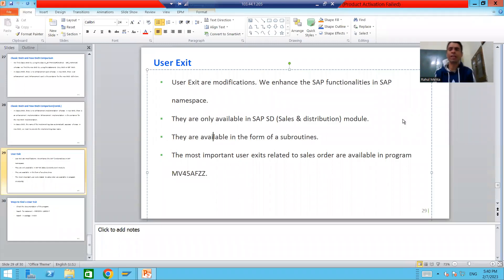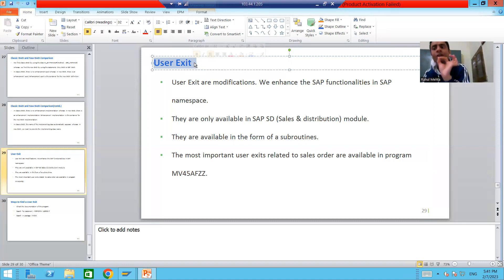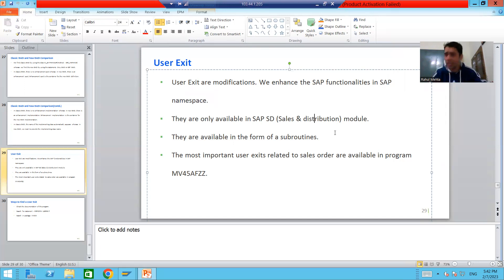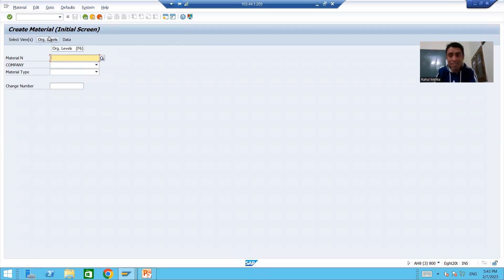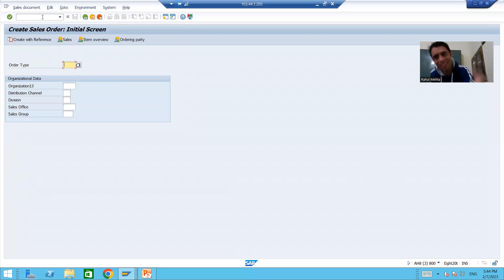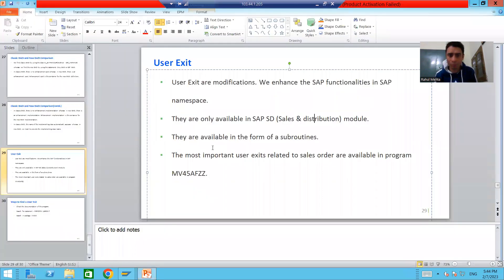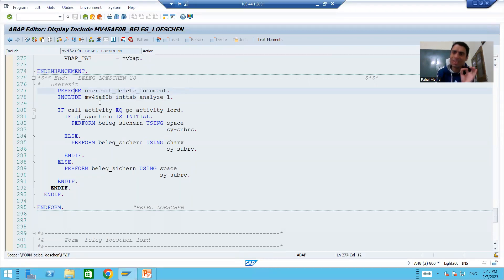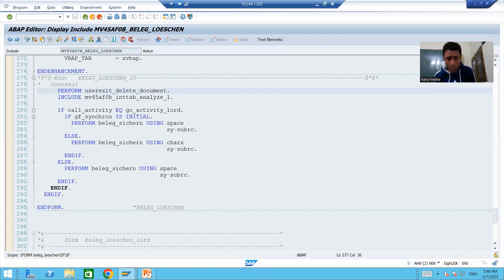38 - Enhancements & Modifications - User Exit - Introduction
-Introduction to User Exit.